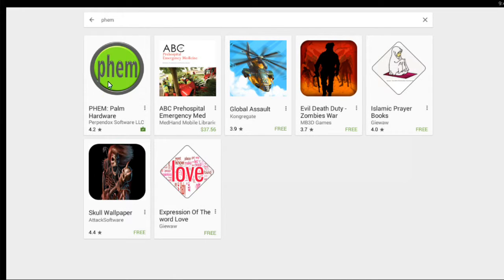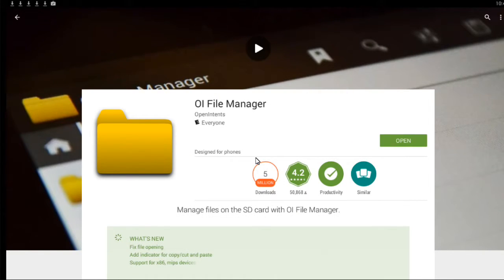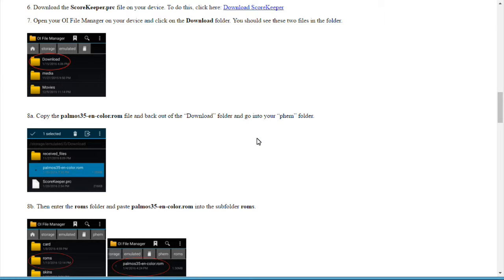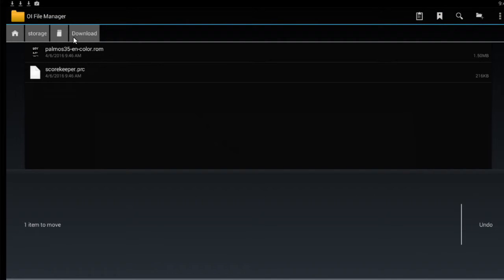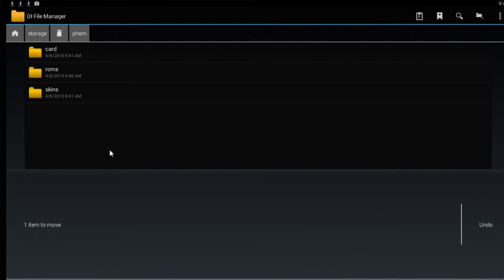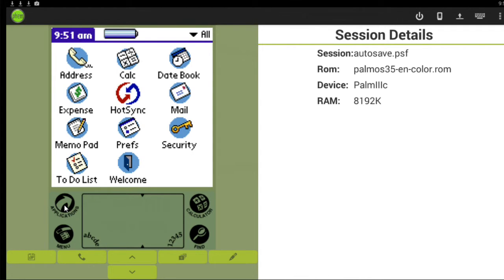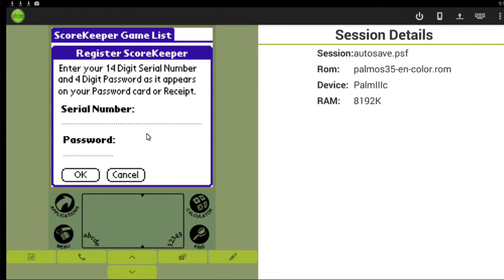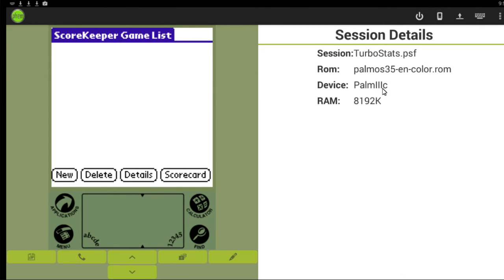How to install ScoreKeeper onto your Android Device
In this video, I will show you how to get ScoreKeeper downloaded and installed on your Android device.